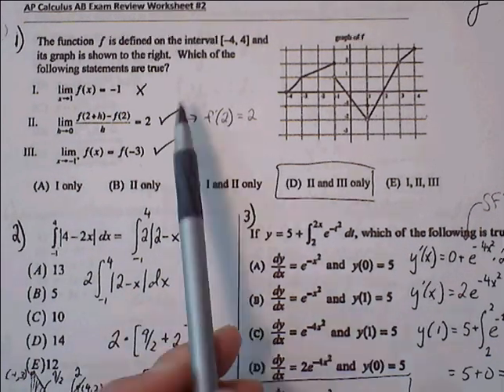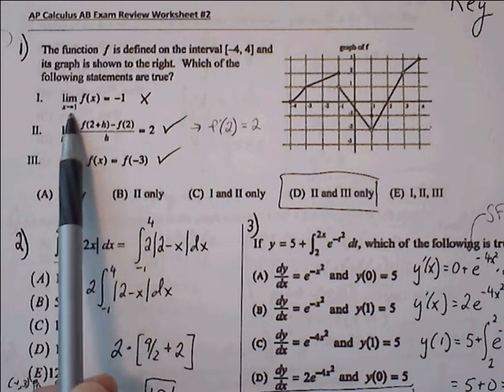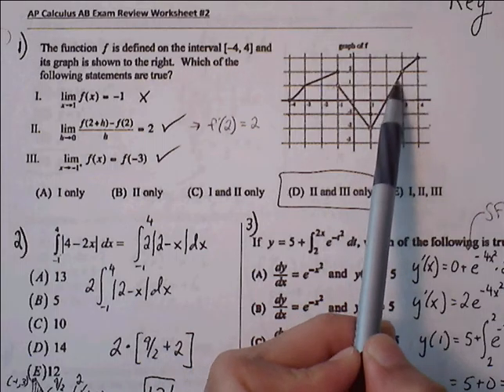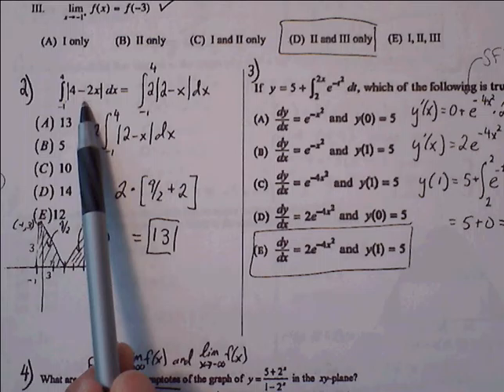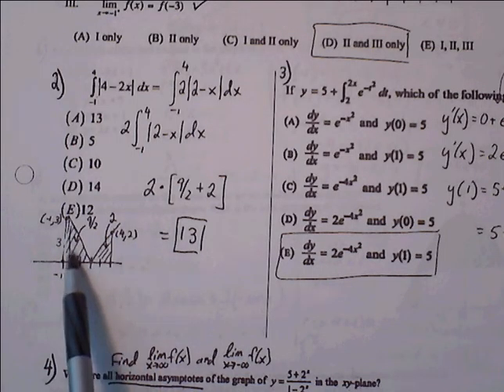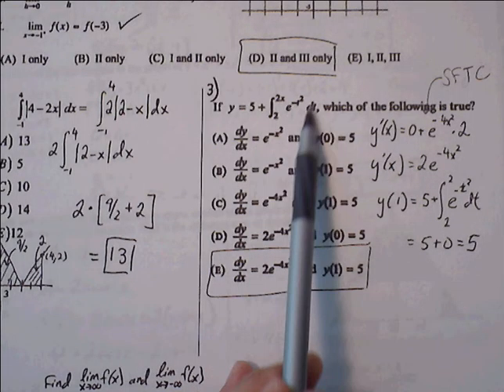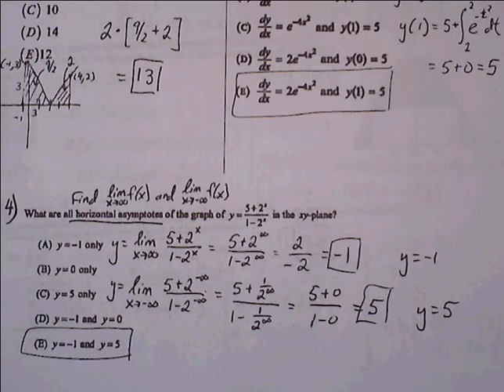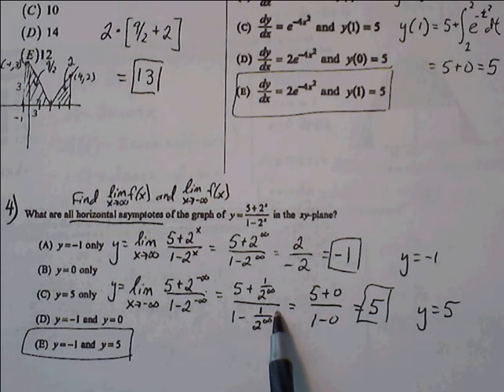AP Exam Review Worksheet #2 (part 1)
(abs. value integrals, differential equation, horiz.asymptotes)